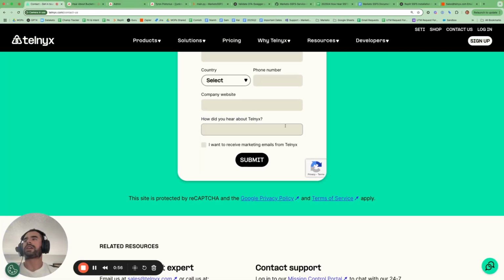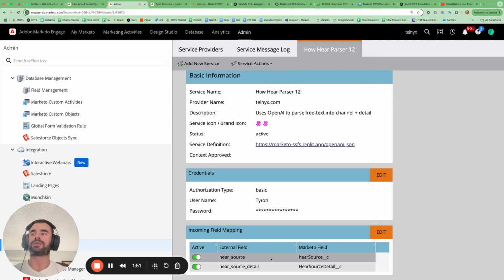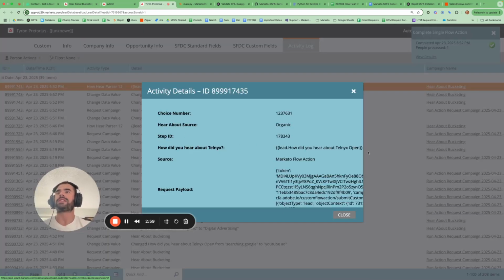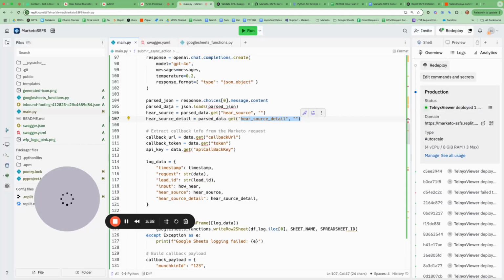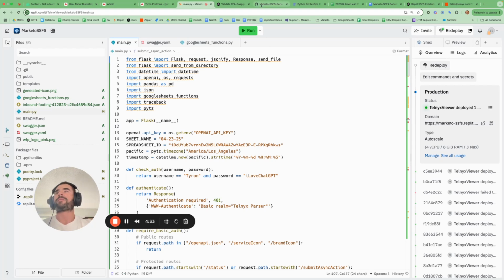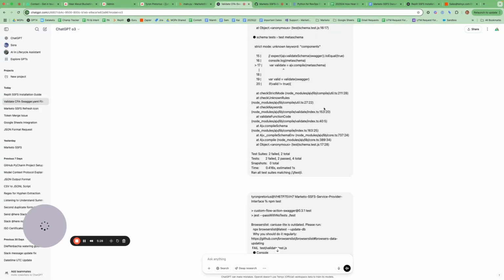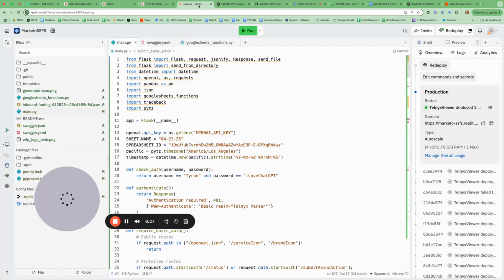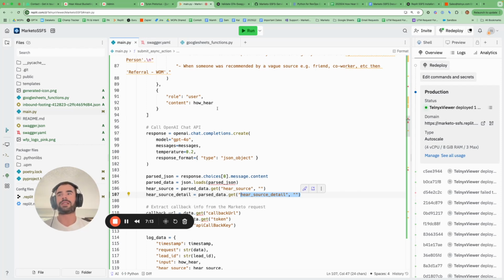How Did You Hear About Us Categorization Using a SSFS in Marketo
See how you can use a SSFS in Marketo to call the OpenAI Chat endpoint with a Fine Tuned model so that you can categorize open text field values to make the data easier to analyze